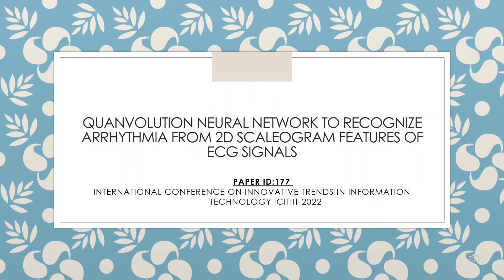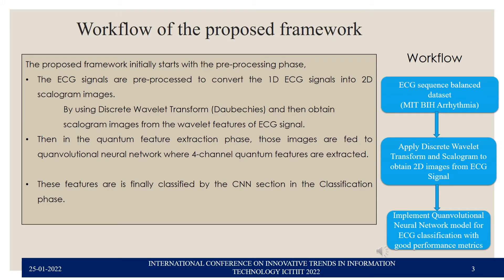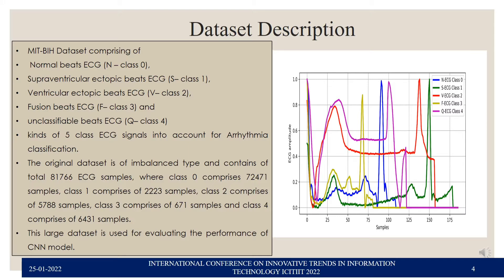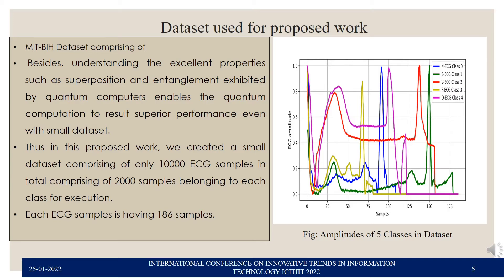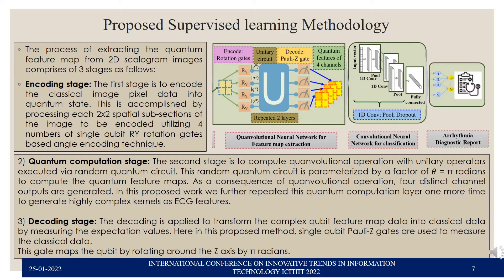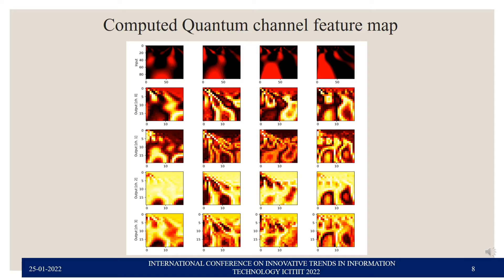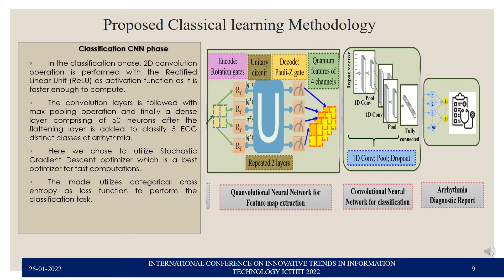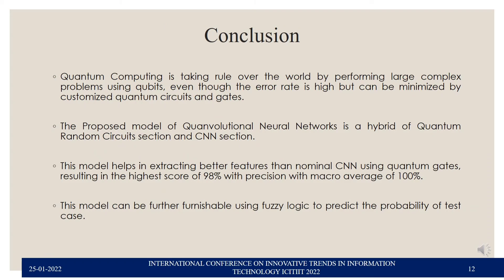Quantum Convolution Neural Network ECG Classification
Quanvolution Neural Network to Recognizearrhythmia from 2D scaleogram features of ECG signals. Designed a combined Qunavolutional Neural Network and Classical Neural Network architecture.